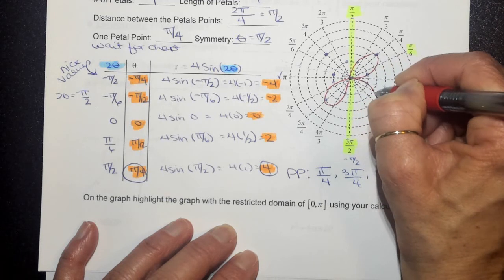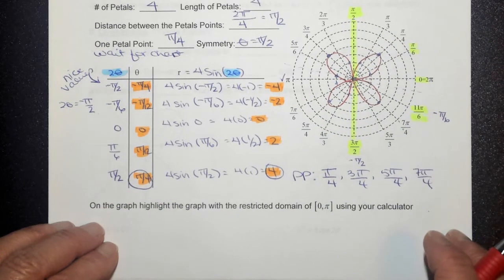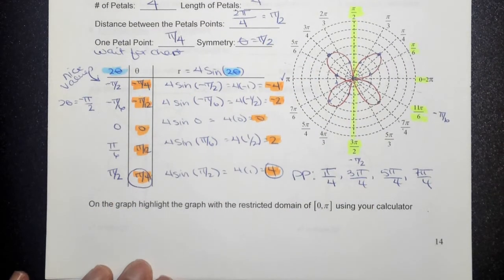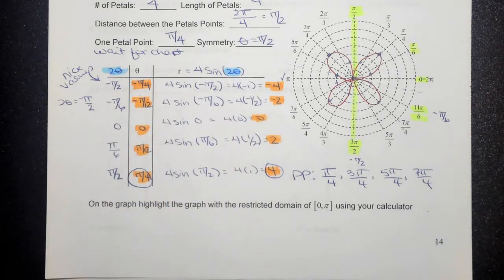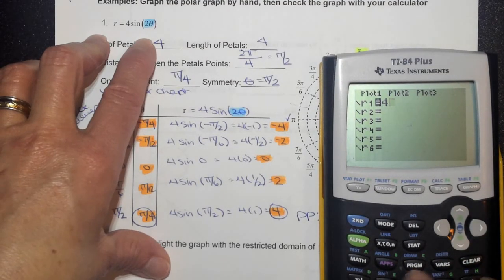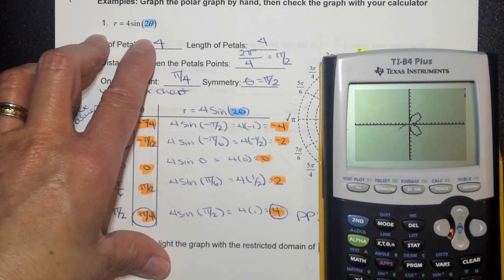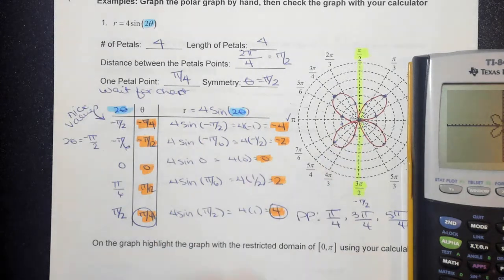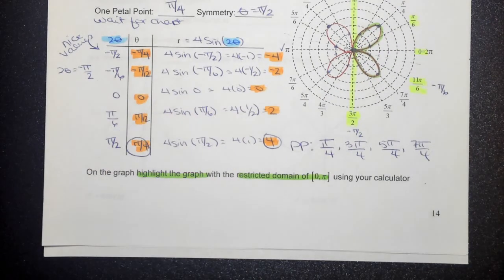PCH U6 6 4 p 14 ex 1